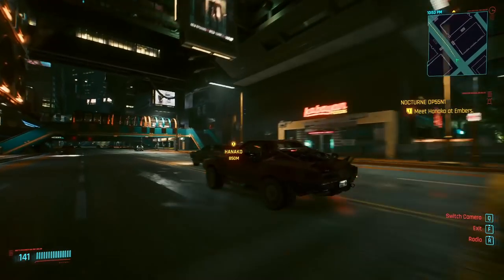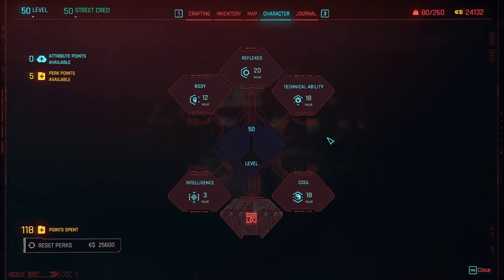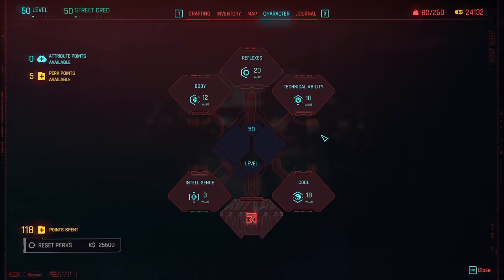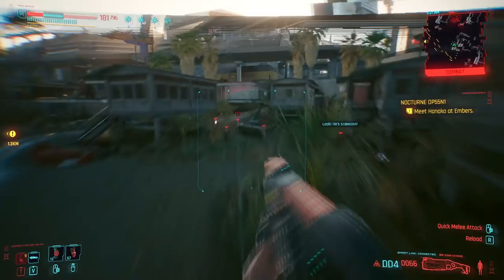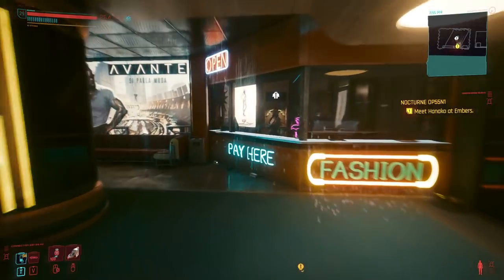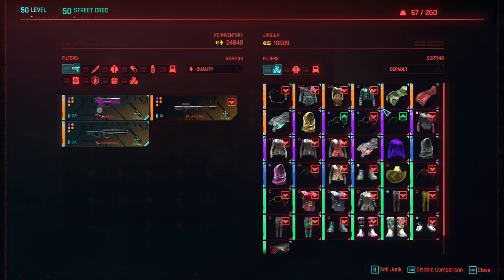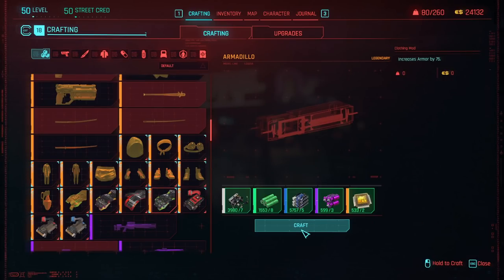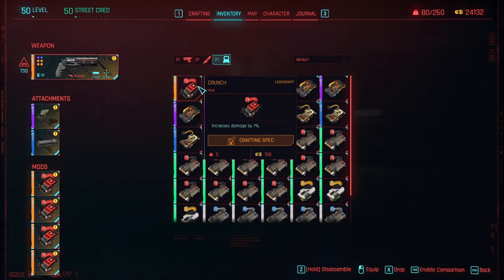My Top Tips for New Players! From Early Game to Late Game Build Guide! | CYBERPUNK 2077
I wanted to create a build guide for making your own build work the best it can. This video focuses on helping new players make better choices with their playthrough!
INTRO (0:00)
DECIDING ON ATTRIBUTES (0:34)
LEVELS 1 TO 20 (1:25)
LEVELS 20 TO 30/STREET CRED (2:28)
LEVELS 30 TO 50/MODS (3:33)
ARMADILLO MOD LOCATION (4:48)
CRUNCH/PACIFIER LOCATION (5:35)
CYBERWEAR (6:48)